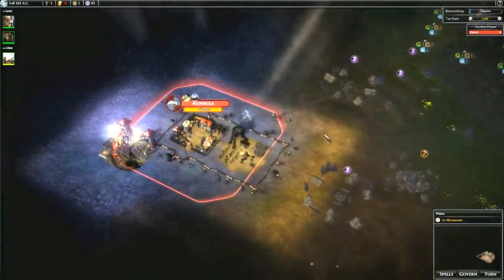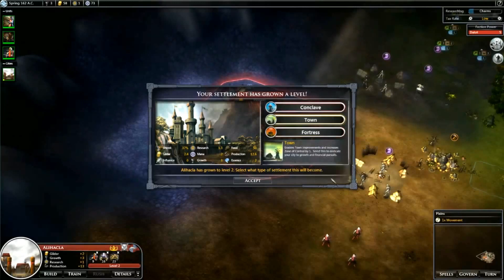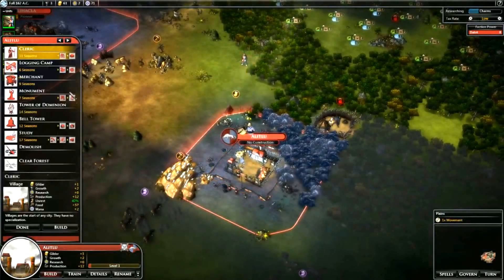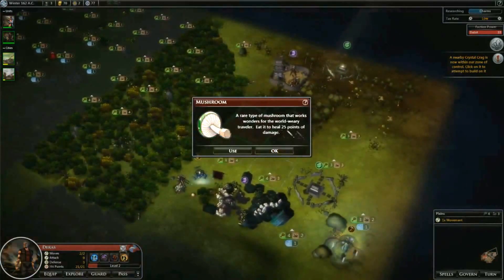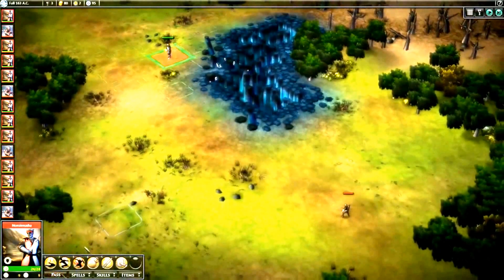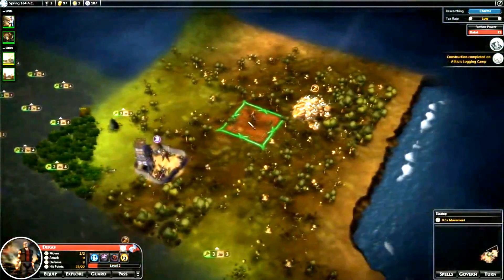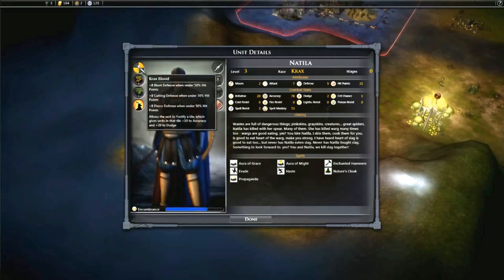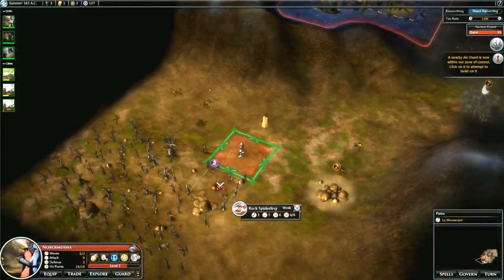Let's play Fallen Enchantress. PART 2: more cities